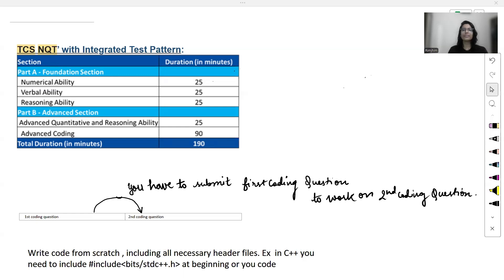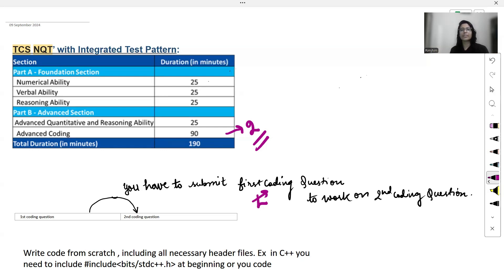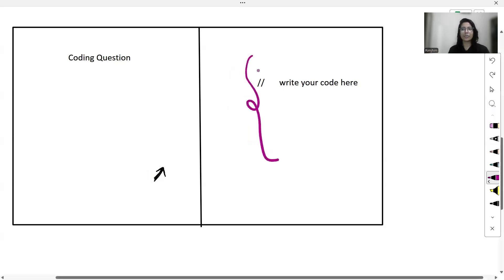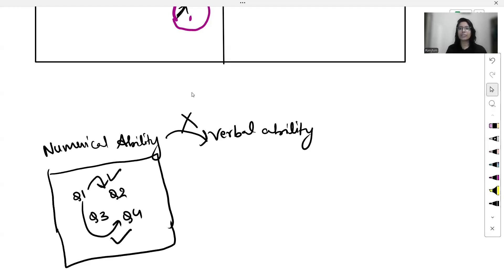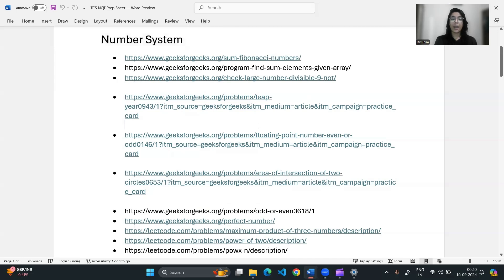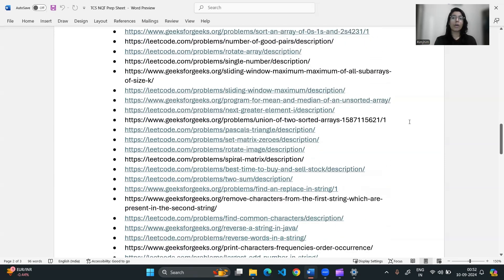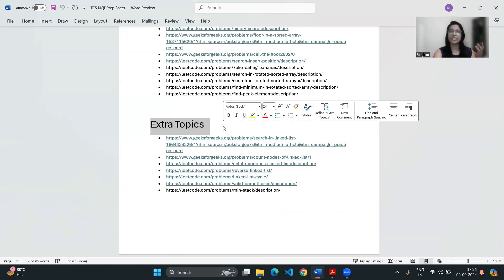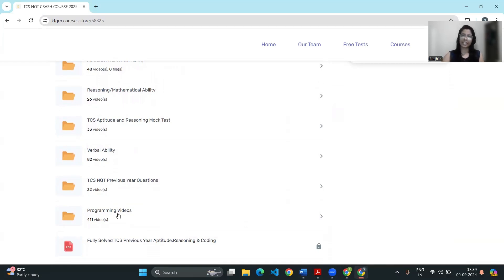🔥Free TCS NQT 2025 Complete Coding Cheat Sheet | OnlineStudy4U Material for Free🔥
accenture interview preparation
accenture exam details
accenture hiring 2025 batch
accenture on-campus hiring 2025
accenture off-campus hiring 2025
TCS hiring
tcs hiring
software hiring
jobs freshers
fresher hiring
freshers hiring
Hiring freshers
STEP internship
product company
summer internship
off campus
freshers hiring
Hiring freshers
STEP internship
product company
summer internship
tcs free nqt date,
tcs bsc hiring 2023,
how to apply jobs with tcs nqt score,
tcs nqt off campus,
tcs new internship,
tcs nqt off campus drive 2023,
tcs off campus hiring,
tcs smart bsc hiring,
tcs nqt interview results 2023,
tcs recruitment for graduates,
tcs q1 results 2024,
tcs q1 results 2024 live,
tcs nqt for it,
tcs new hiring,
how many times tcs nqt is conducted in a year,
tcs nqt how many times in year,
how to apply for companies with tcs nqt score,
tcs nqt 2018 to 2024,
tcs nqt reschedule exam

tcs 26th april 2024 questions
tcs 29th april 2024 questions
tcs free hiring 2025
tcs nqt
tcs previous year questions
tcs nqt 2024 questions